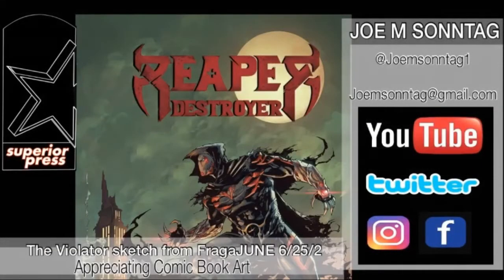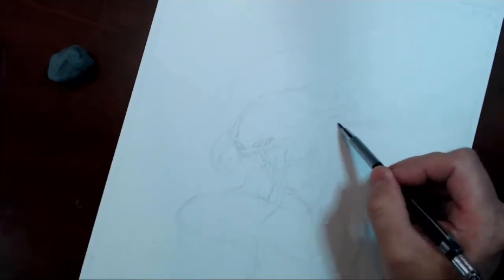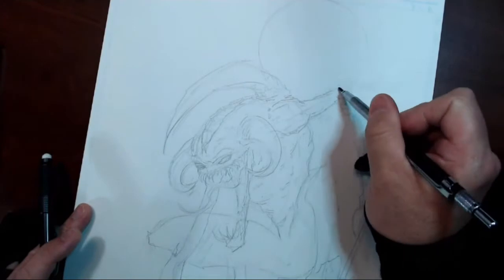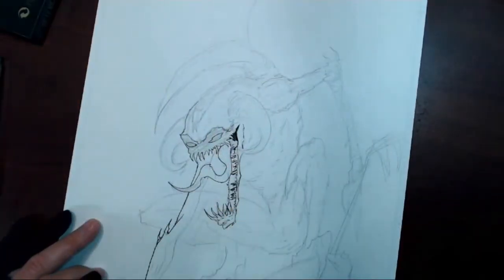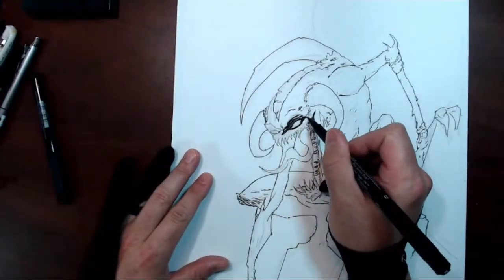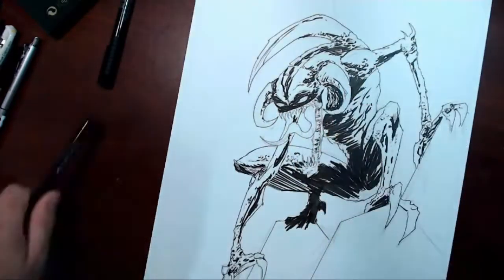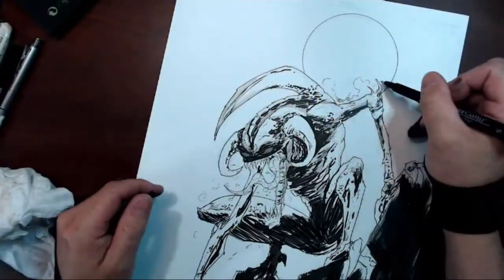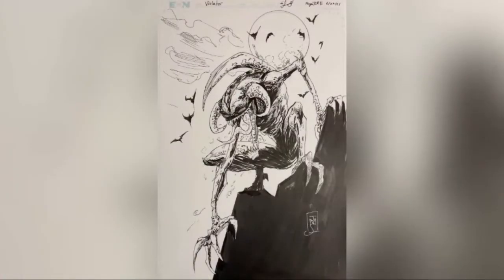Appreciating Comic Book Art My Violator Sketch from FragaJUNE 6 25 21